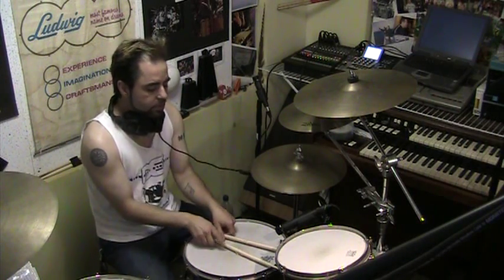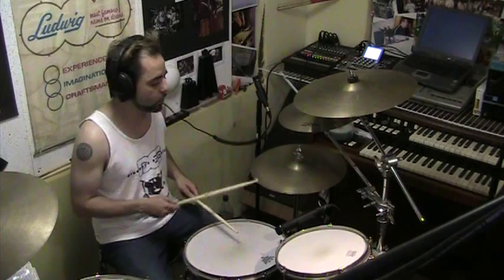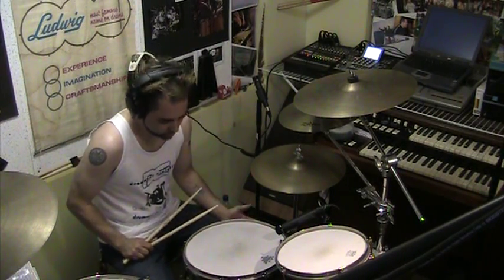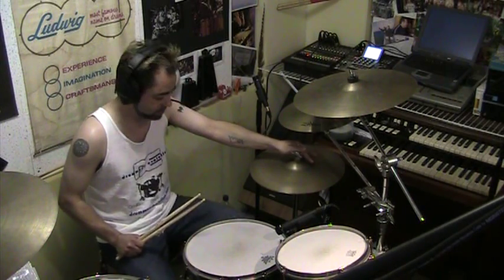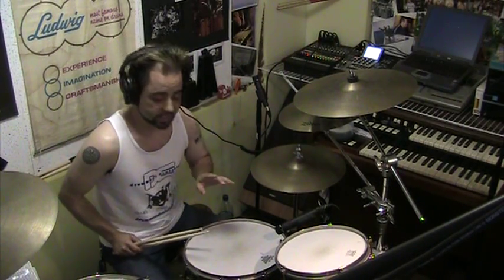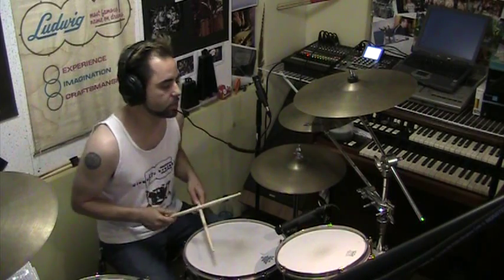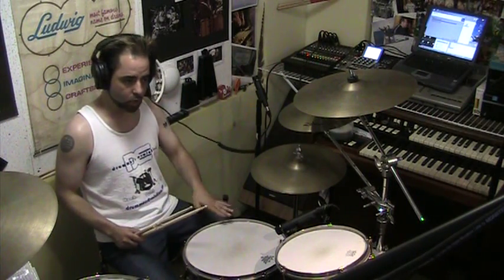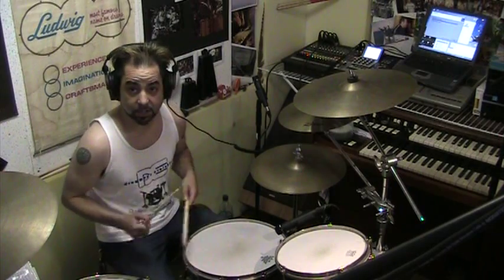Drum Lesson: Ghost notes in a groove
Greg Dana is the owner/instructor at Drummer's Evolution north of Seattle near Mill Creek, WA.